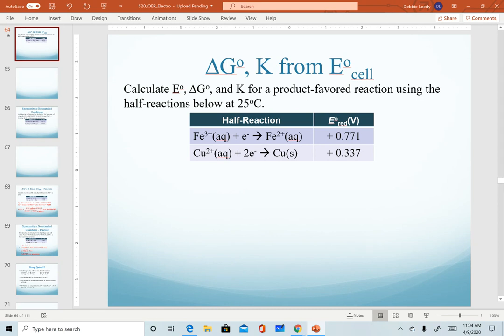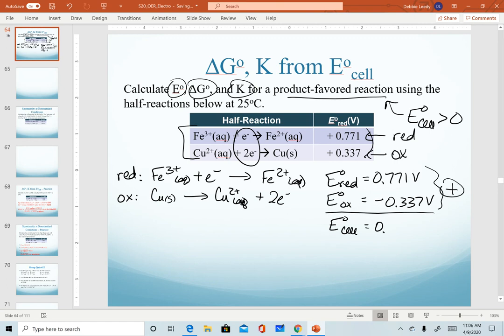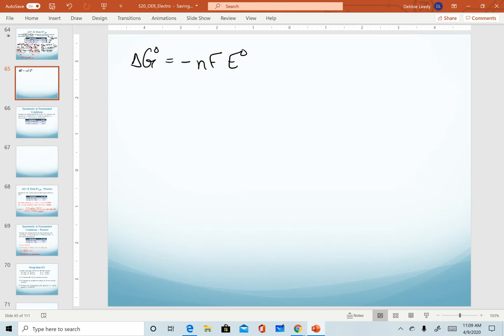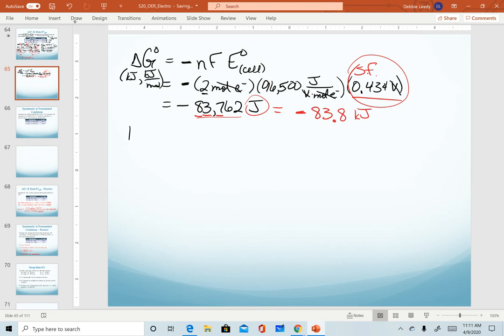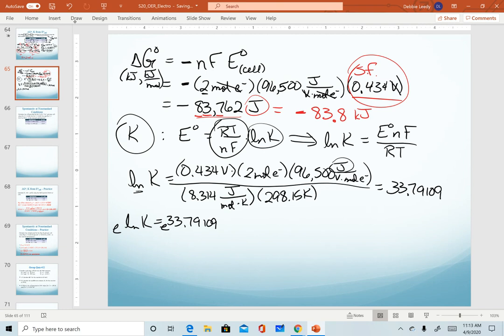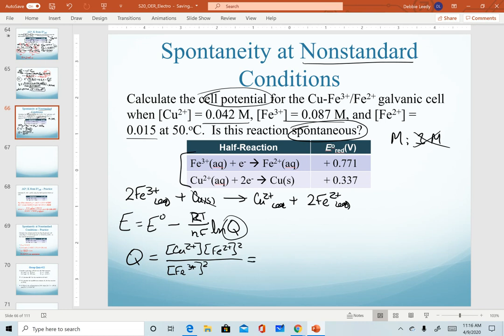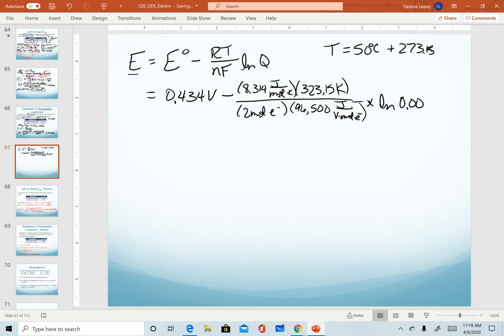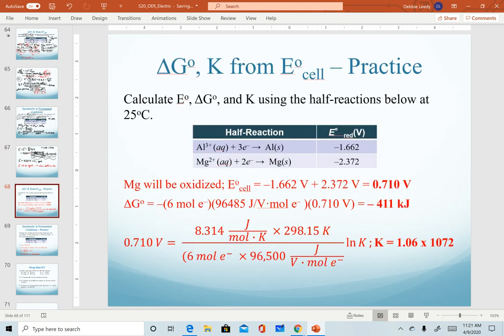Calculations: Standard Free Energy, K, and Nonstandard cell potential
Sample calculations: Standard Free Energy, Equilibrium constant (K), and Nonstandard cell potential (E)